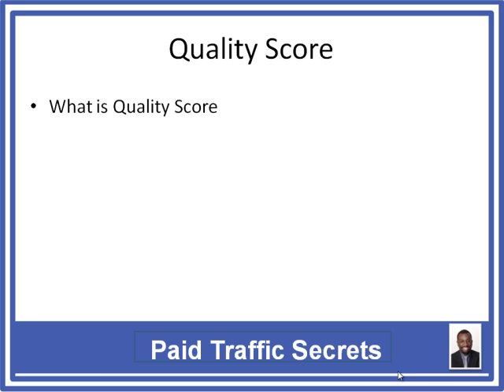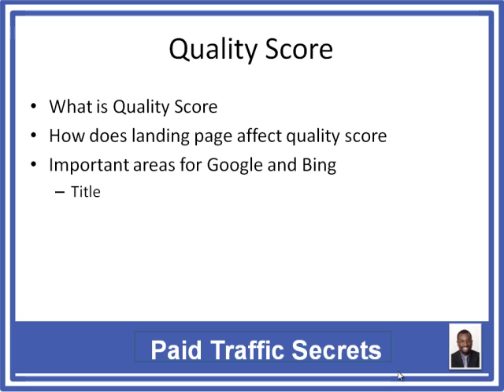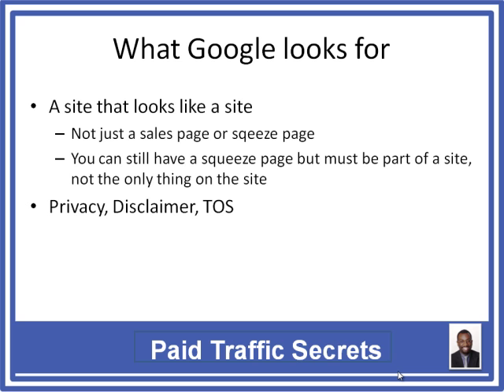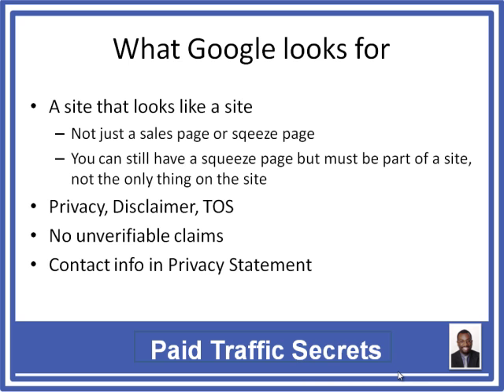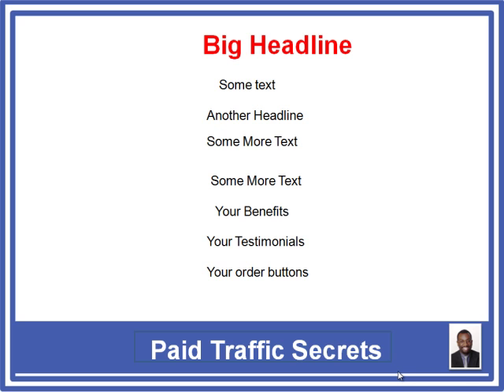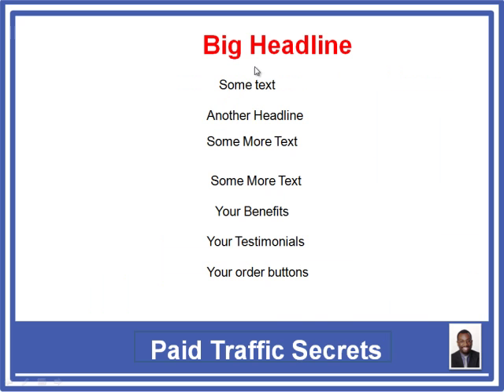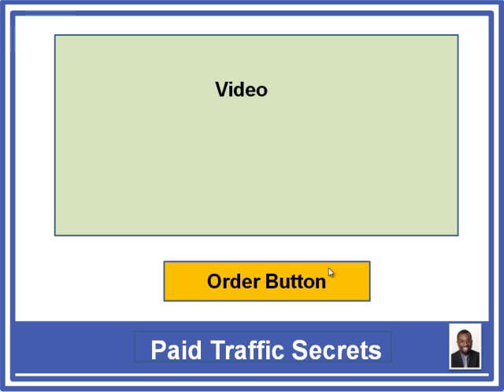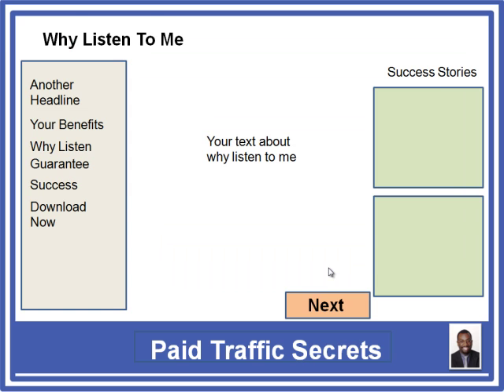HOw To Optmize Your Landing Page That Will Rank In Google And BING SEO